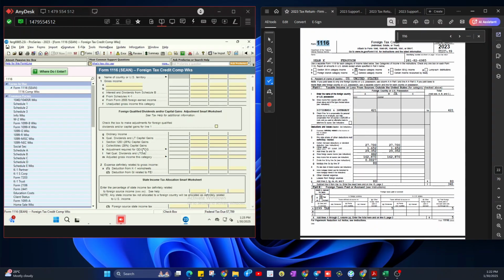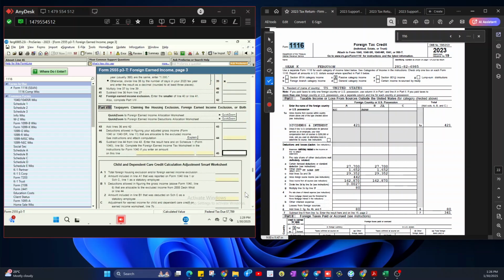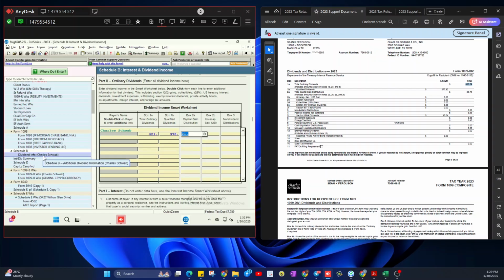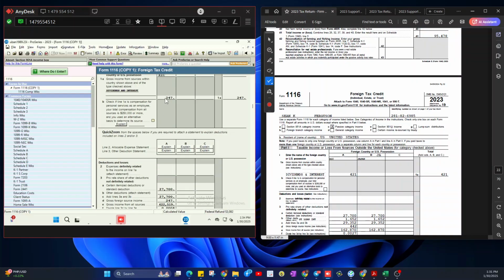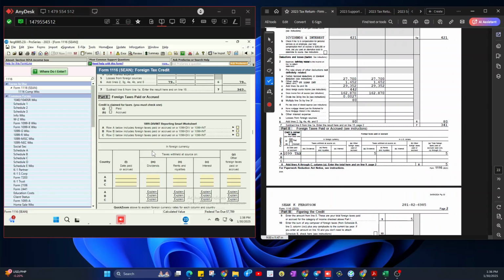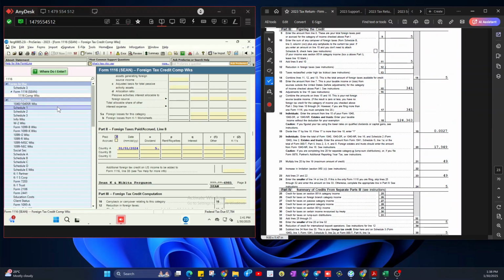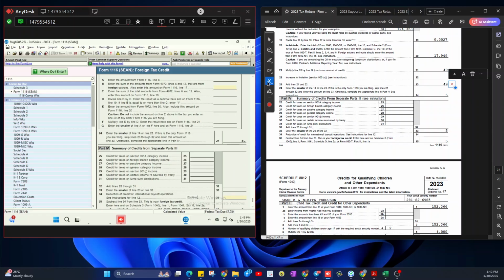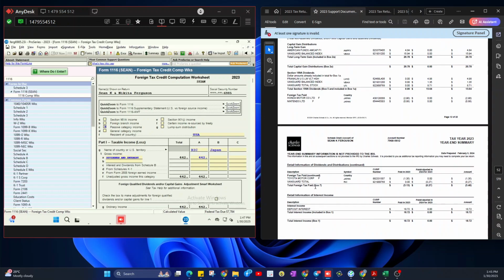2023 PROSERIES | TAX FORM 1116 FOREIGN TAX CREDIT COMPUTATION